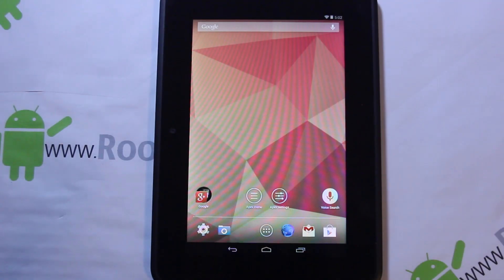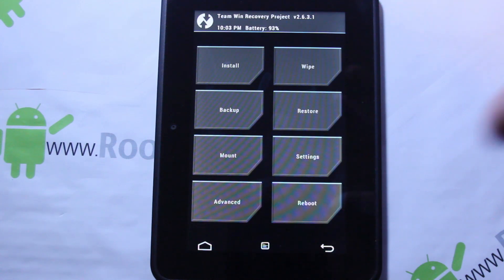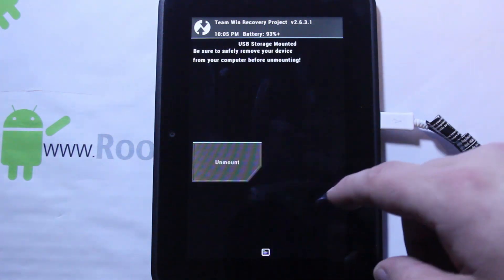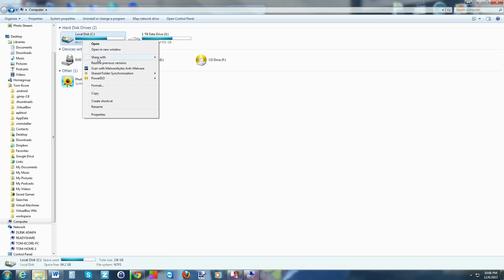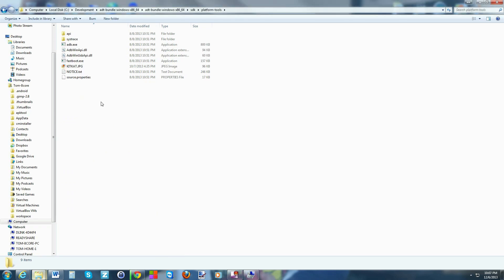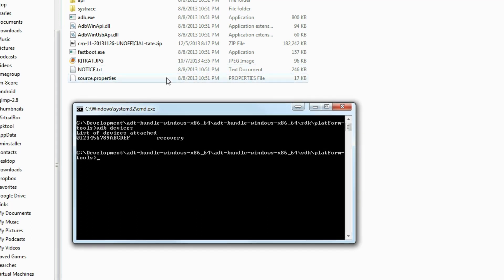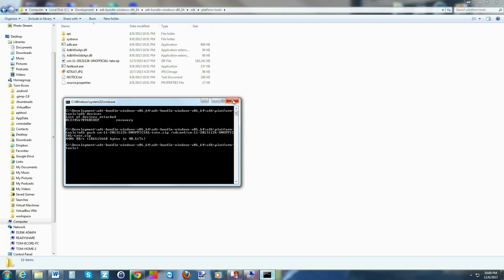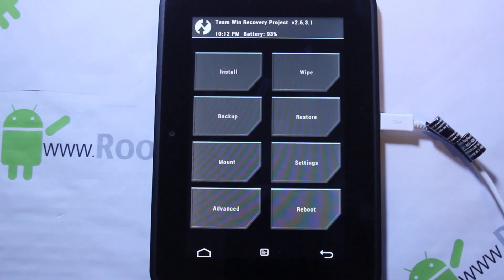How to push files with ADB to your KIndle FIre HD when stuck in Recovery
How to push a rom or any file to your SD Card on any Android device
that has ADB turned on like this Kindle Fire HD also can be used when
the system is booting.

Link to XDA thread with these commands in it
link to kindle fire drivers if you need them